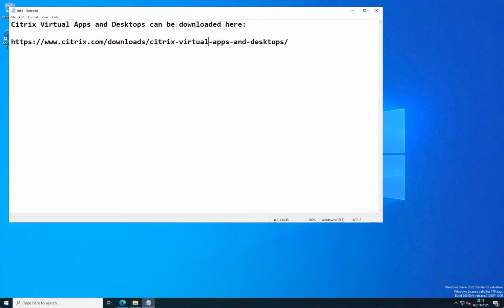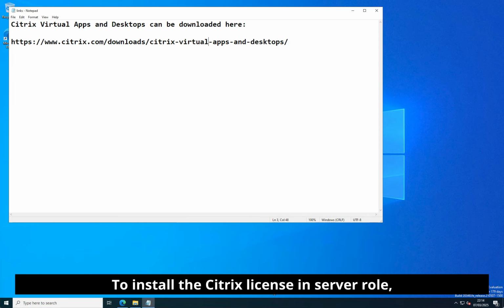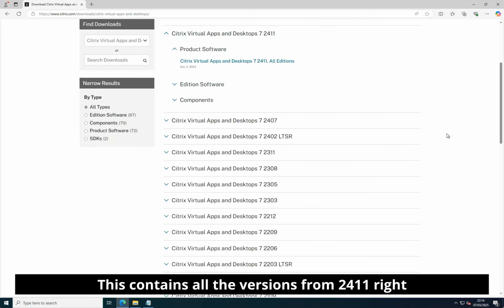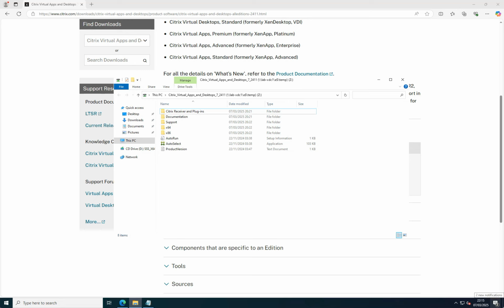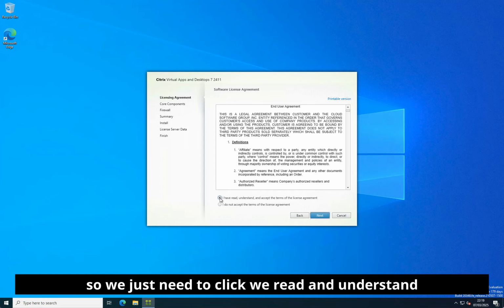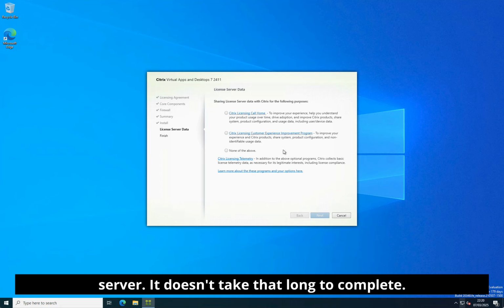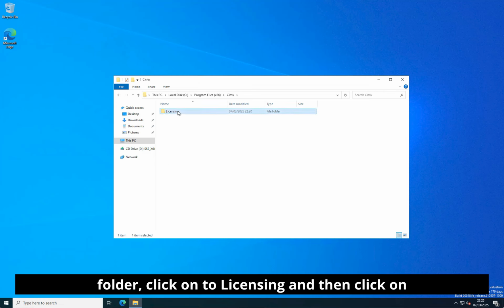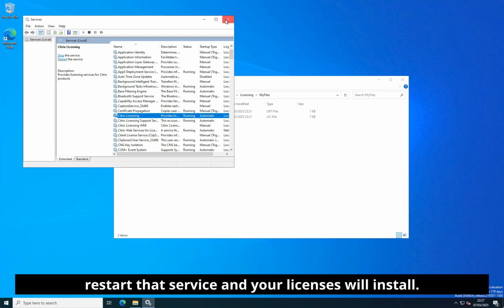How to Install Citrix Licensing Server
This video is Part 2 of my new series on how to Install Citrix Licensing Server when creating a Citrix Virtual Apps and Desktops Lab Environment for those that want to learn how to implement and build @citrix Virtual Apps and Desktops.

In Part 2 I walk through how to install the Citrix Licensing Server role on a server, and give a walkthrough as to how you would install Citrix Licenses on the server so that they can be used to license Citrix Virtual Apps and Desktops.

The links used in the this video for the files are below.

0:00 Introduction
0:38 Downloading the Citrix Virtual Apps and Desktops Media
1:48 Download the SQL Server 2022 Express Installation Media
2:44 Installing Citrix Licensing Server
3:16 How to Install and Apply Citrix Licenses
4:11 Overview